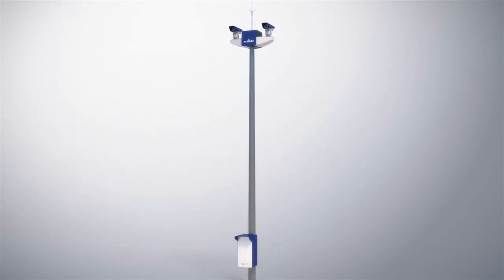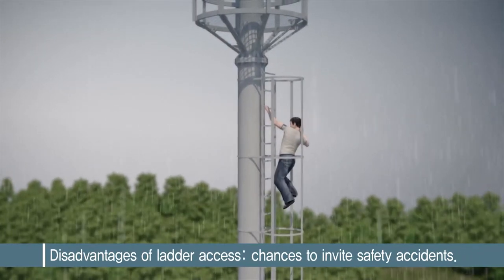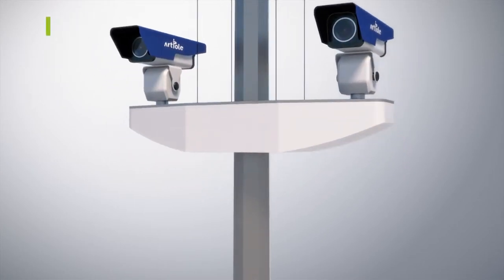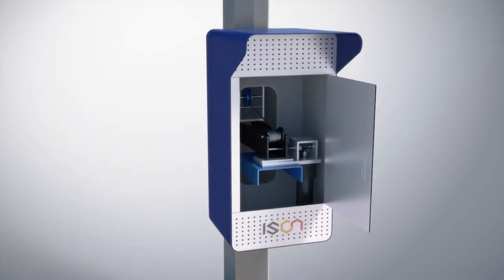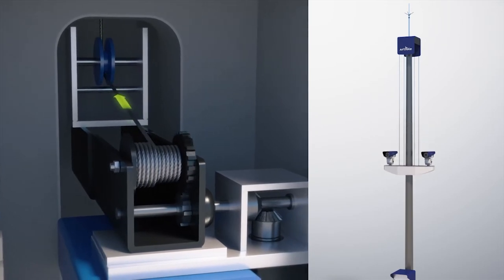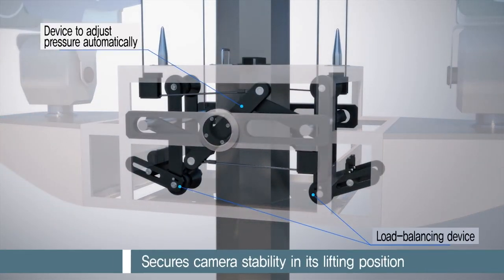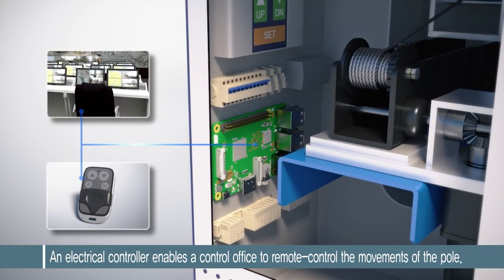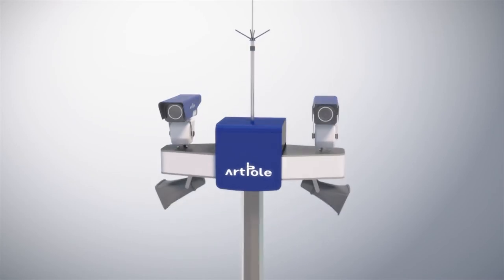2018 Artpole (Eng ver.) by ISON Co., Ltd, Korea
ISON is a research-centered manufacturing company, developing and providing the following prducts;

A.  Lifting and Lowering CCTV Pole
B.  Lifting and Lowering Pole Lighting
C.  Lifting and Lowering Pole Multi System
D.  Solar CCTV & Security Light System
E.  Monorail Moving Monitoring System
F.  Aquatic Ecosystem Monitoring